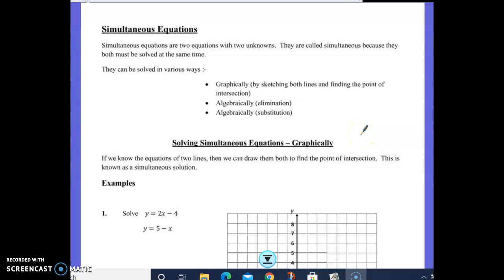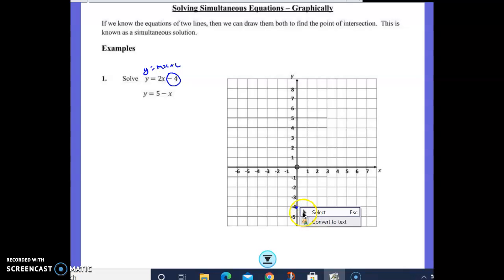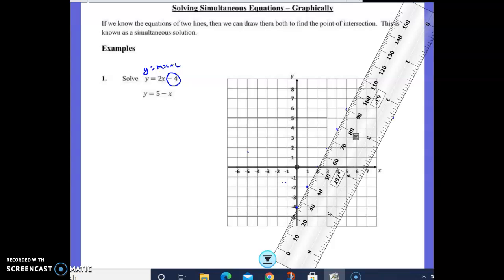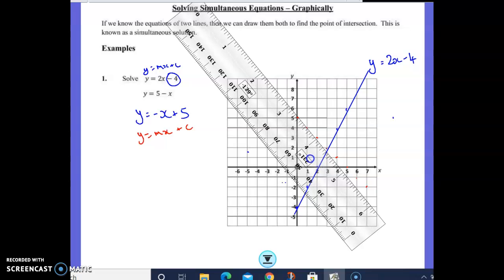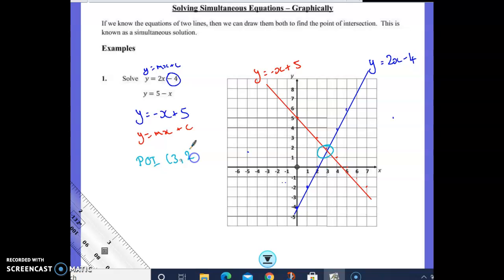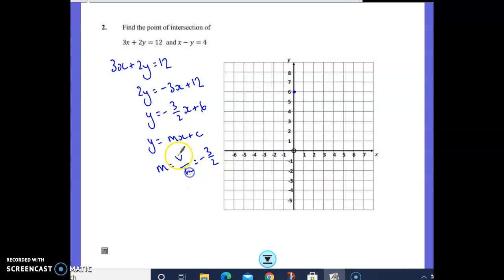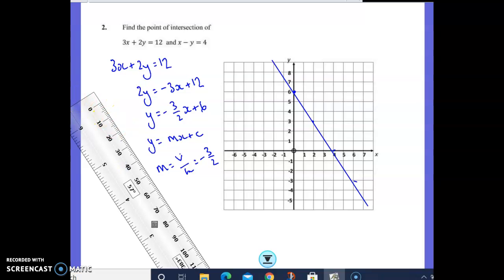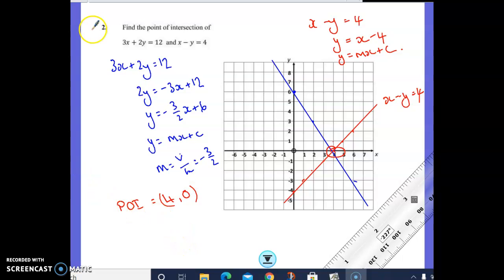Simultaneous Equations - Graphically